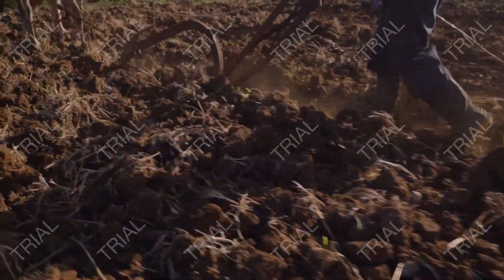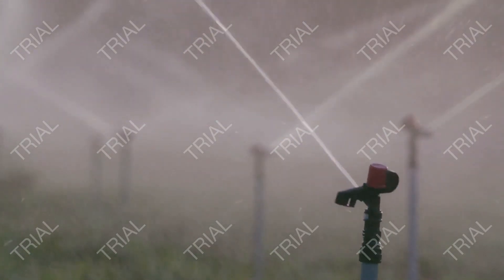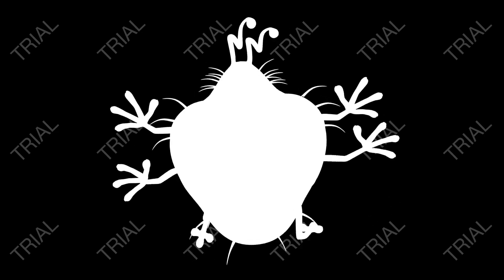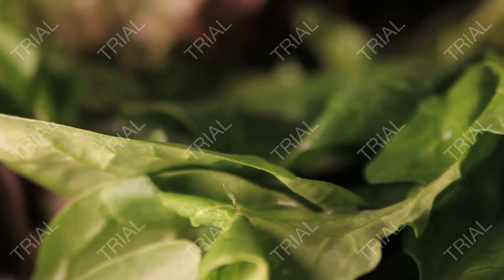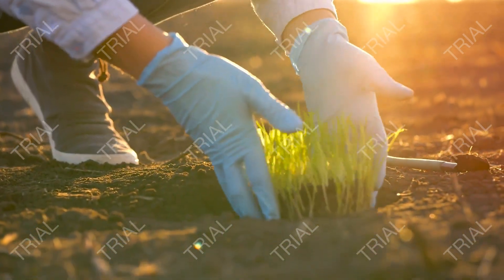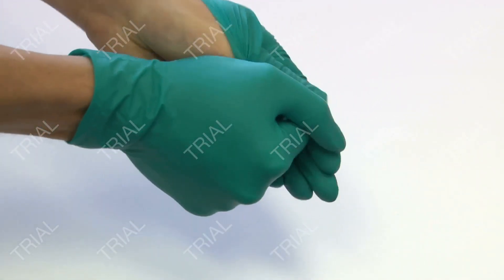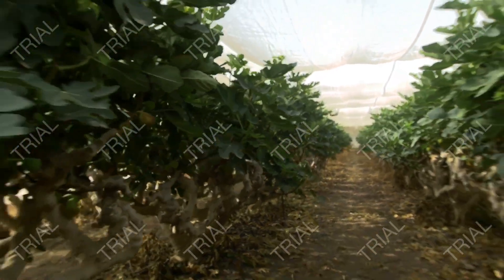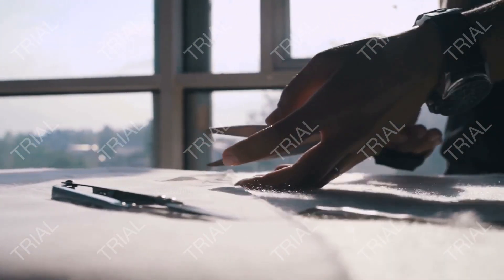FROM SEEDING TO HARVESTING